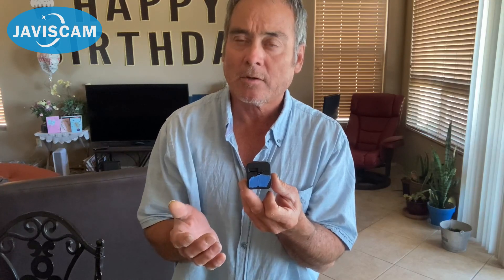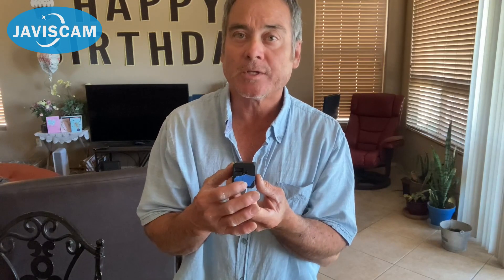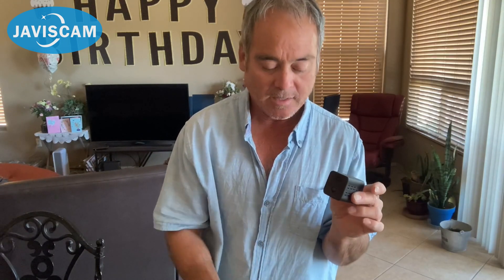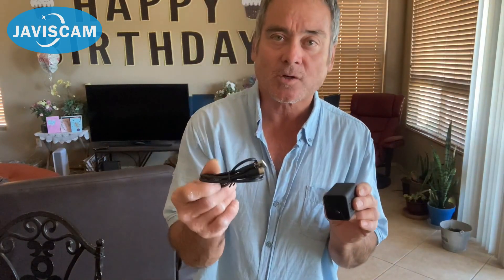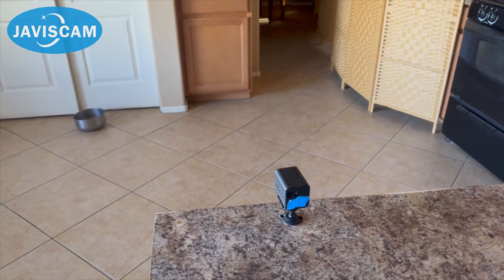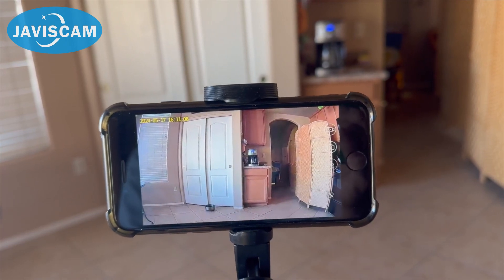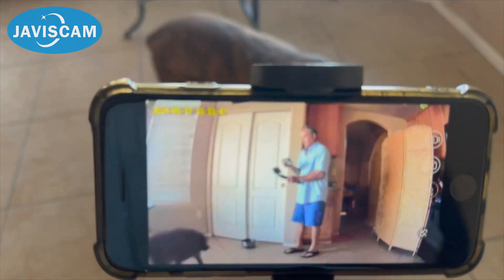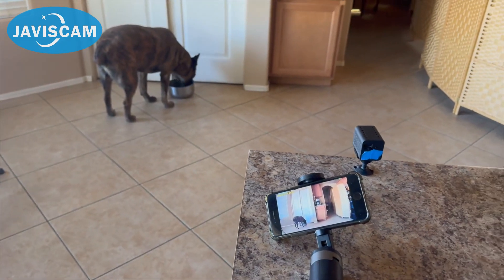Javiscam B6 Mini Security Camera Review: 1080P FHD Wireless Wide View (Info & Setup)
In this video, we take a closer look at the Javiscam B6 Mini Security Camera—a compact and powerful security solution for your home or office.

🔍 Key Features:

Small Size: Easily fits anywhere, making it perfect for monitoring kids, pets, or valuables.
Wireless Design: With a built-in battery, it’s completely wire-free for easy placement.
High-Quality Video: Enjoy 1080P HD video and clear night vision to keep your space secure around the clock.
Smart Motion Detection: Get instant alerts sent directly to your phone whenever motion is detected.

Join us as we explore how this mini camera can enhance your home security.